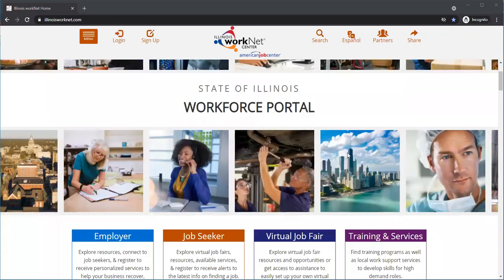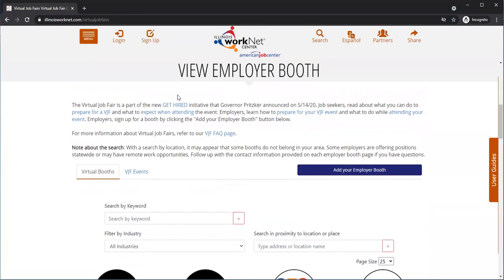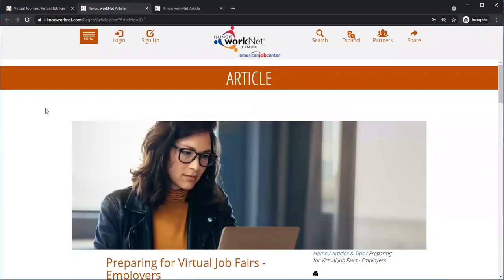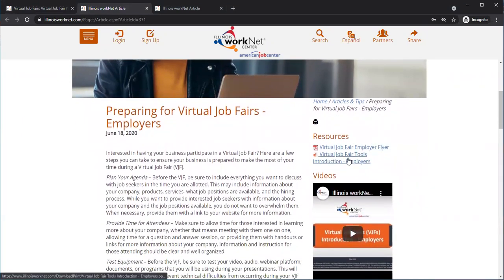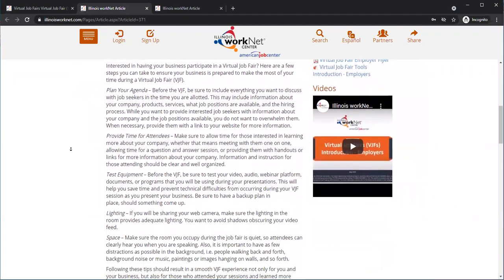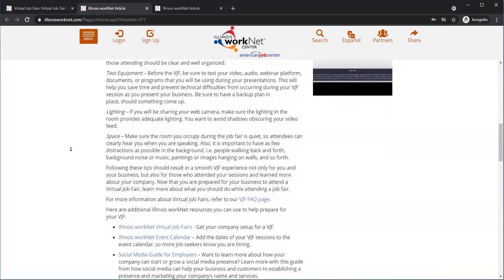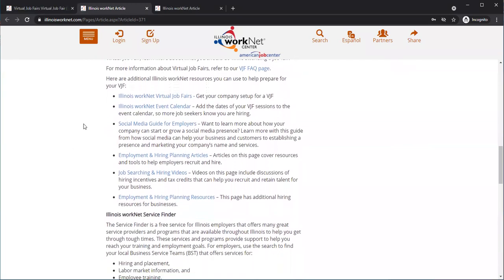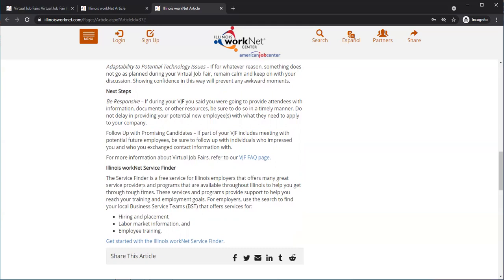VJF Employer Quick Start Guide: Preparing for and Attending Your VJF Event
This video provides information and articles about how employers can prepare for their virtual job fair event and what to expect. Learn more by reading the articles below: